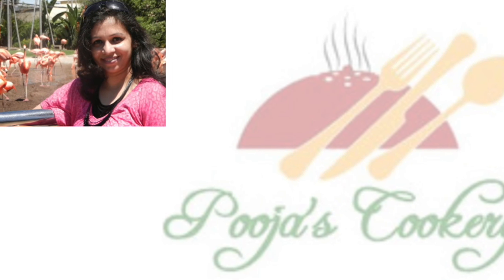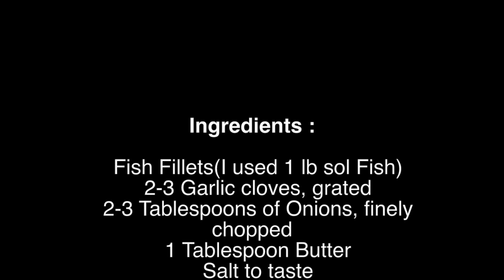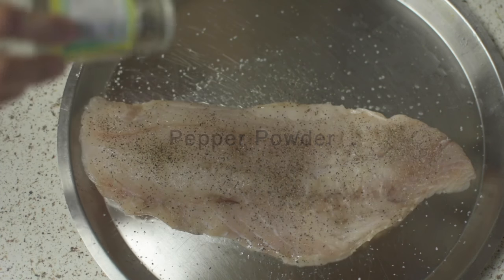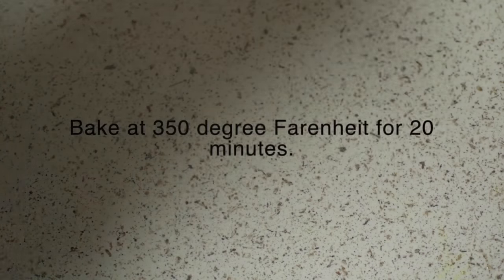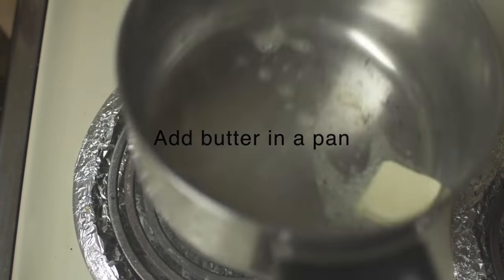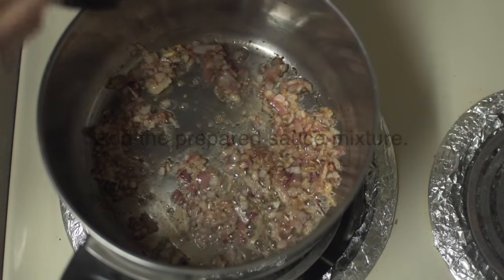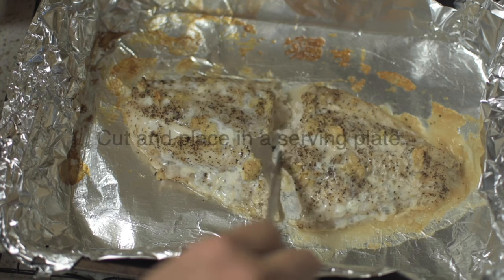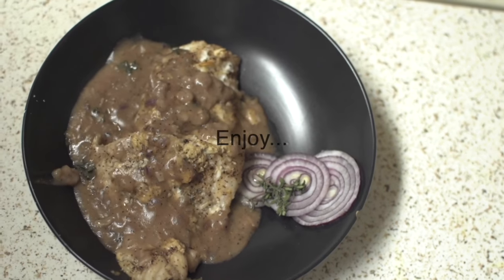Red Wine Sauce Over Baked Sol fish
The fish is first seasoned and perfectly baked. Creamy red wine sauce is separately prepared which gives the fish , flavor and taste. Can be served for dinner , lunch or as an appetizer .